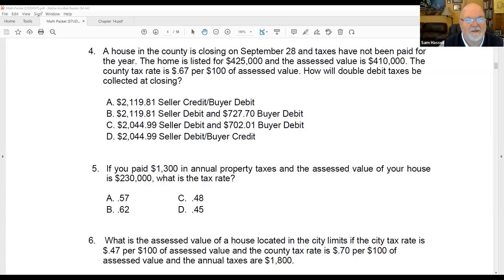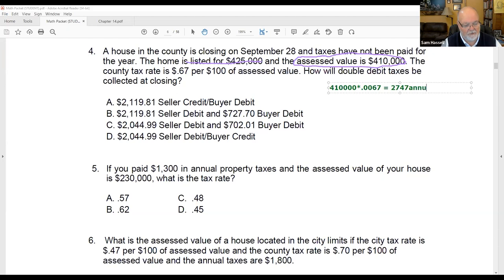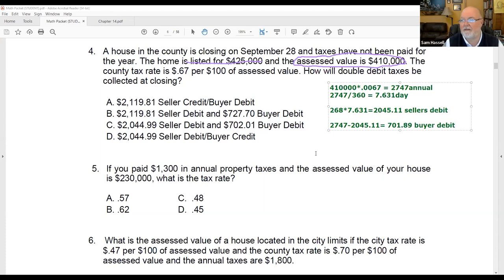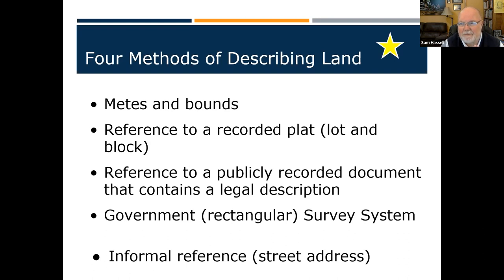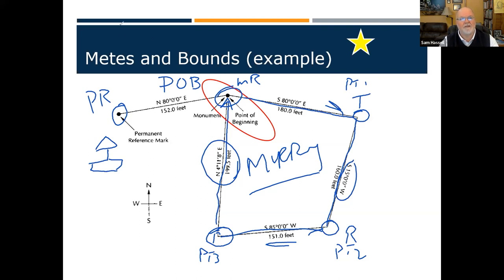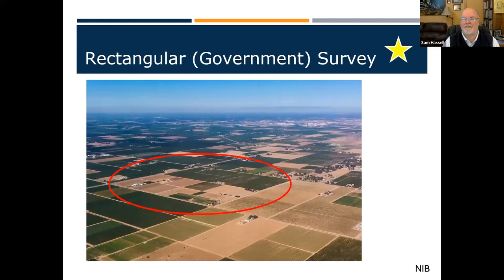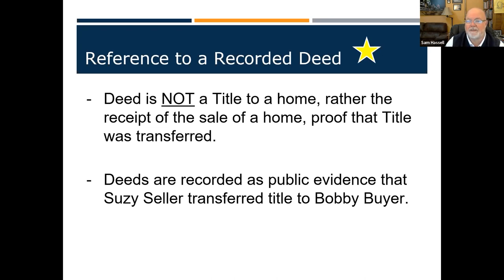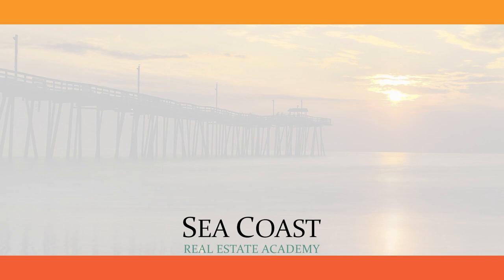Prelicense #14 | Double Debit & Property Descriptions | Real Estate Exam Prep in North Carolina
Do you need some help preparing for your class test or license exam?

Video Editing by: Grant Gillen

0:00 Double Debit Property Tax Proration
4:23 Legal Property Descriptions
6:40 4 Legal Property Descriptions
8:40 Metes and Bounds
19:50 Government Survey System (Rectangular)
36:35 Reference to a Recorded Plat (Lot and Block)
44:00 Informal Reference
44:35 Property Survey
46:37 Outro